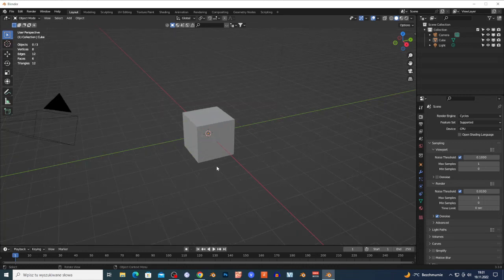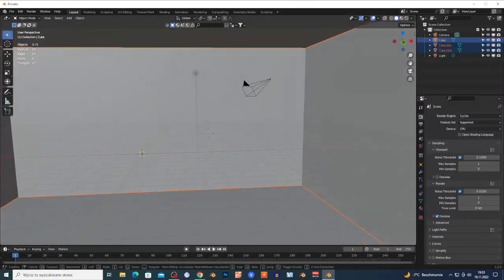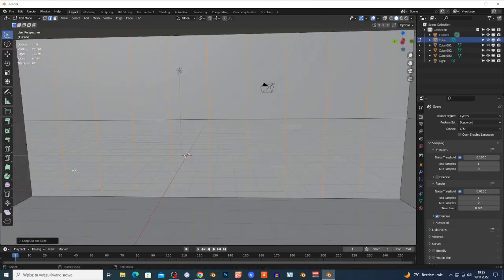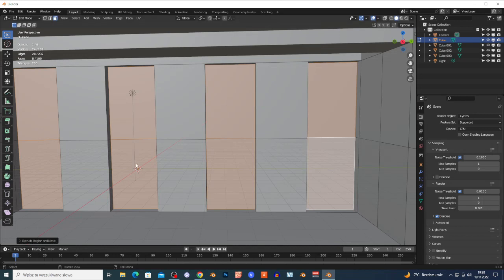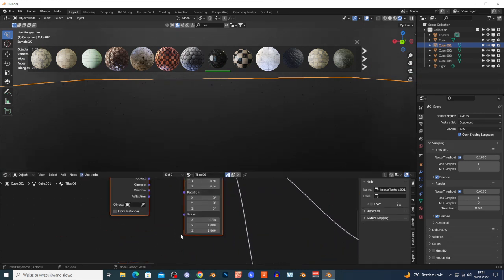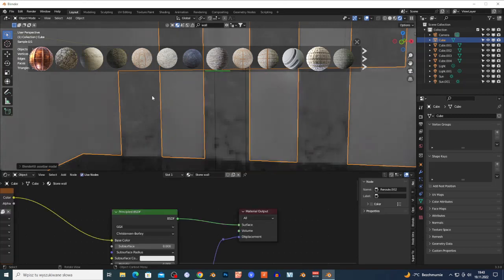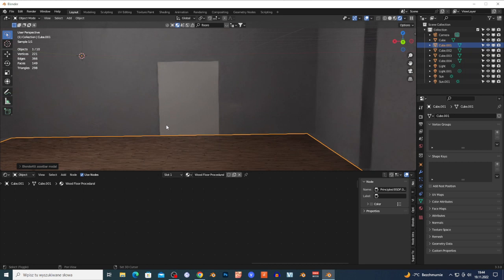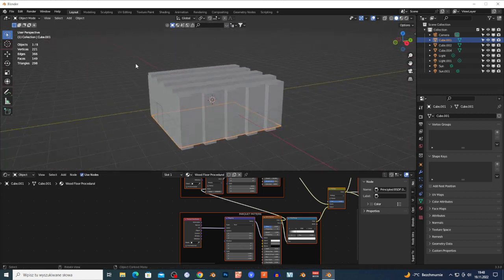Blender tutorial- modeling a room ( stupid shit)